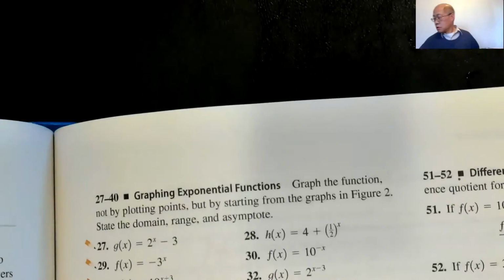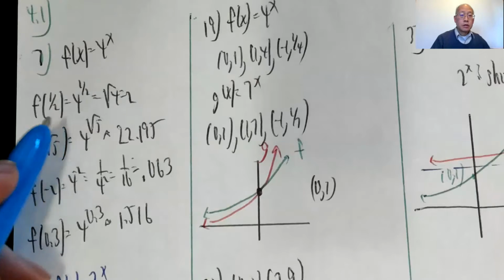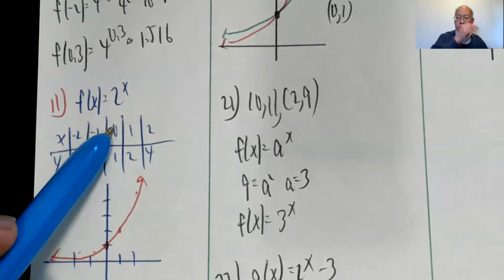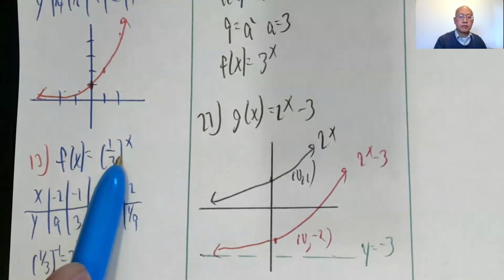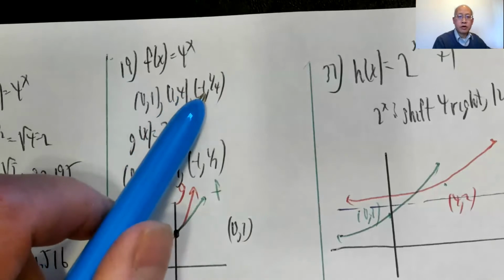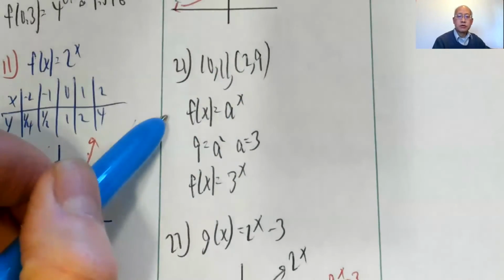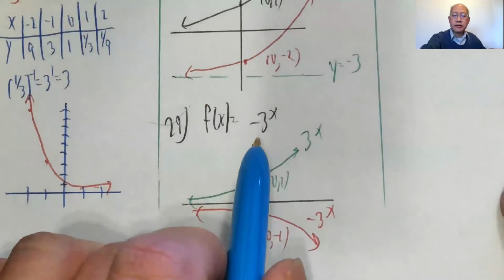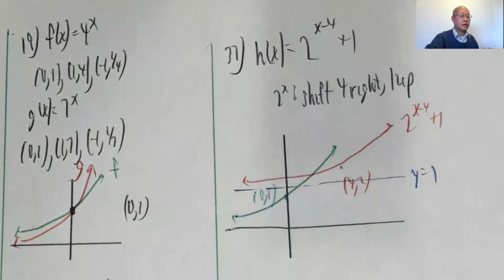MATH 90 SECTION 4.1